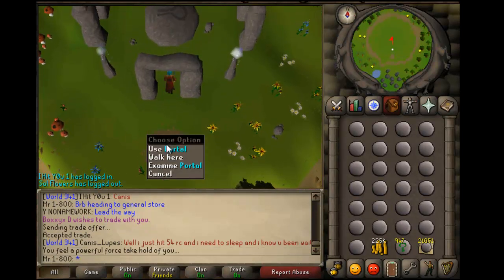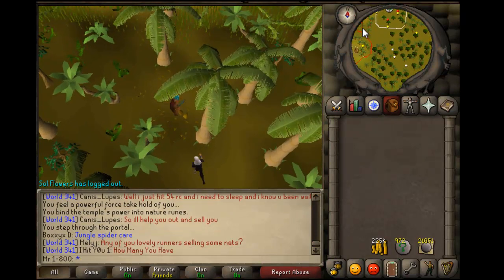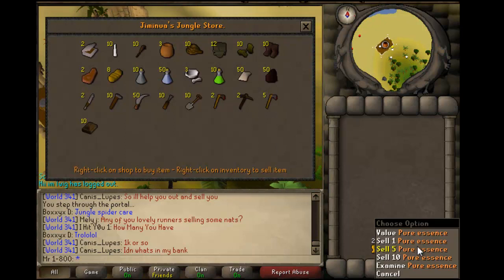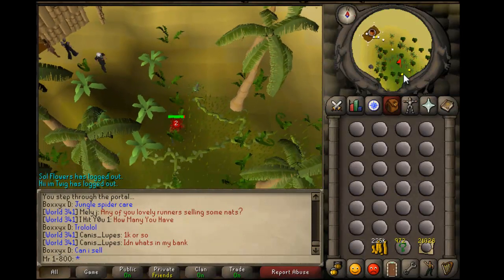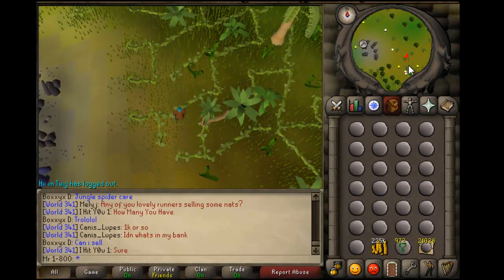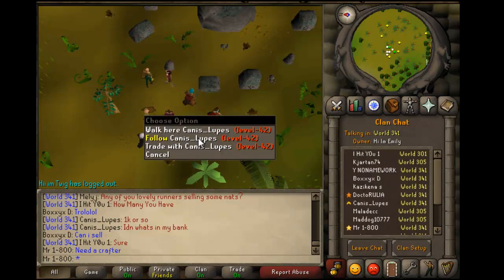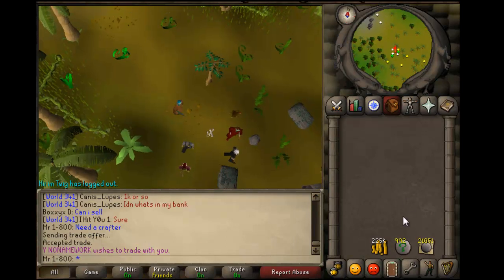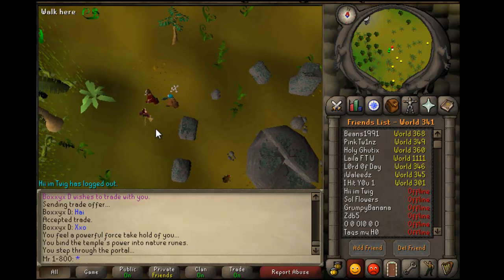2007 Runescape Money Making Method 186k p/h - Nature Rune Running - Hi Im Emily cc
This is about 186k p/h wit current prices on natures.

Status: Open
World: Check the cc for the world.

1. Just bring 25 unnoted p ess and 2k+ cash pile
2. Take 25 unnoted ess to the nature altar
3. Trade the crafter in my cc and he'll give you 20 natures and 25 unnoted p ess
4. Repeat the process

Join my cc -Hi Im Emily-
===We also host Nature rune giveaways that range from 100-1000 nature runes.===